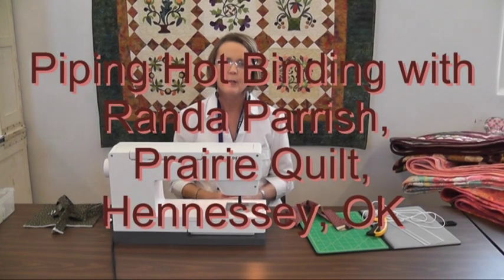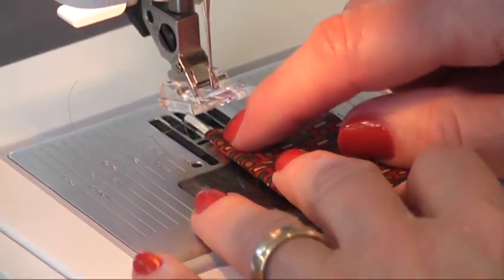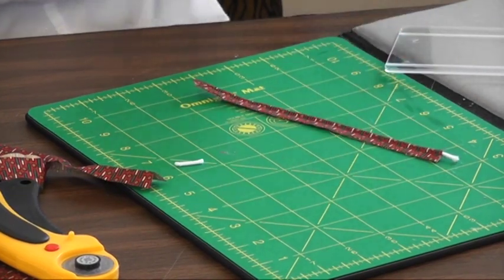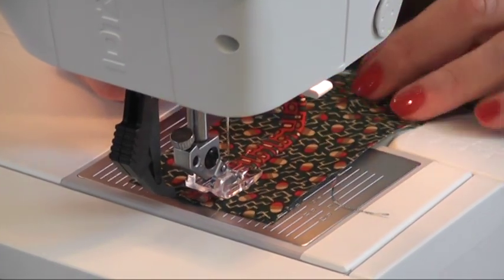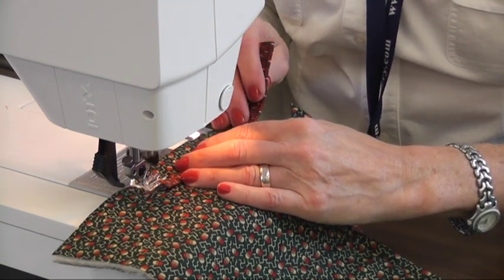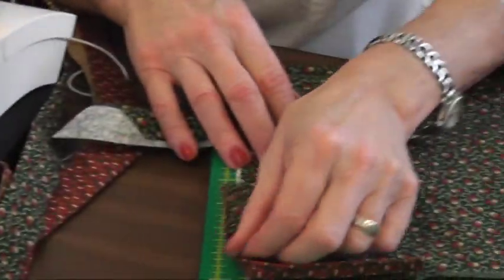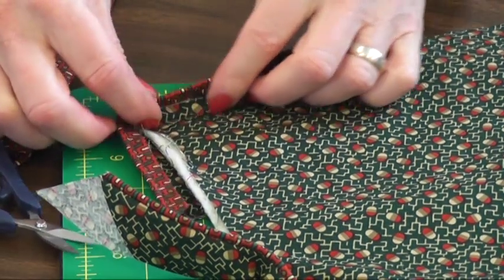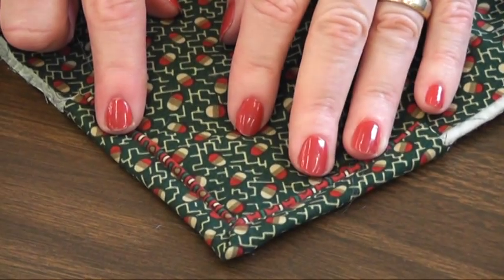Piping Hot Binding with Randa Parrish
How to create piping hot binding using the piping hot binding ruler, piping foot and 2mm piping and monofiliment thread by Randa Parrish with Prairie Quilt